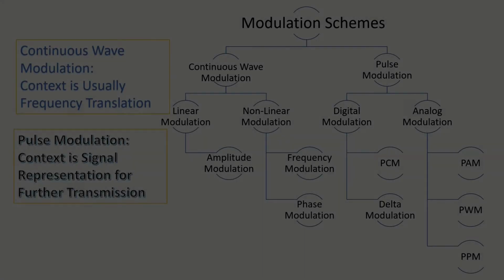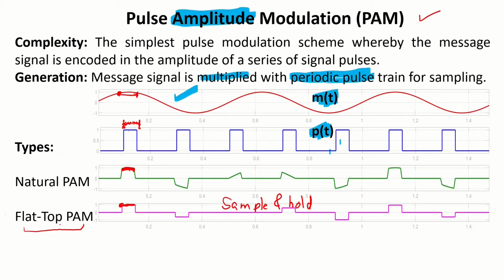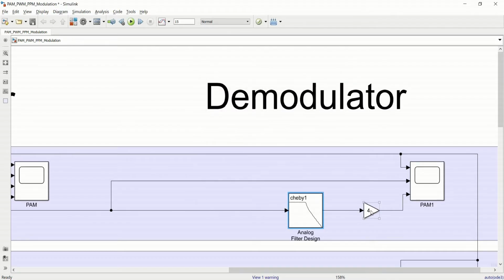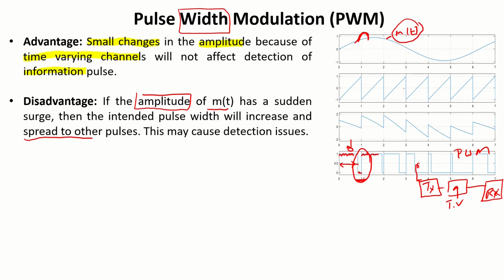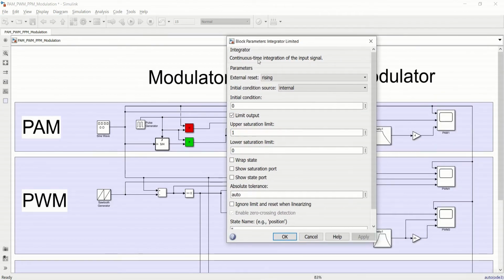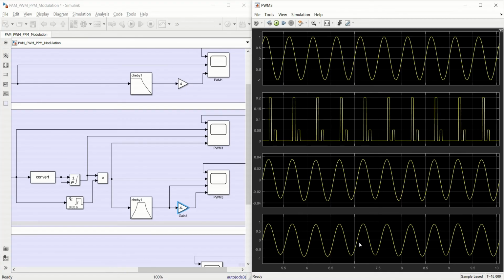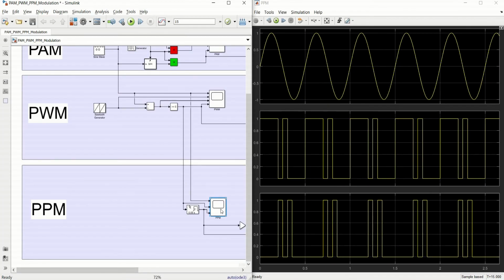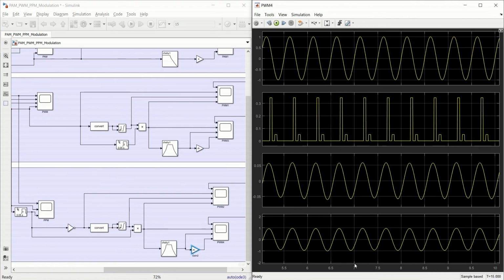PAM, PWM and PPM Modulation and Demodulation Explained Using Simulink | ADC 4.6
A simulink matlab based explanation of pulse amplitude modulation pam, pulse width modulation pwm and ,pulse position modulation ppm is given in this video. These are analog pulse modulation techniques and we include the modulation and demodulation blocks for pwm silmulink design and also compare with pam simulink design and ppm simulink design. The video addresses what is pwm and how does pwm work with some reflections on the duty cycle.

For the Explanation of What is modulation & why we need modulation in Communication Systems, use the following link

A Brief Overview of Amplitude Modulation AM , Frequency Modulation FM and Phase Modulation PM is given in

Introduction to the concept of what is  quantization and an overview of analog to digital conversion ADC for Pulse Code Modulation (PCM) is available in

Time Stamps:
00:00 introduction to modulation types | An Overview
03:12 pulse amplitude modulation explained
08:04 pam simulink design modulation and demodulation
13:20 pulse width modulation explained
18:35 pwm simulink design modulation and demodulation
28:50 pulse position modulation explained
32:19 ppm simulink design modulation and demodulation